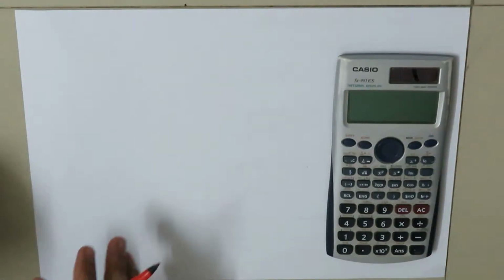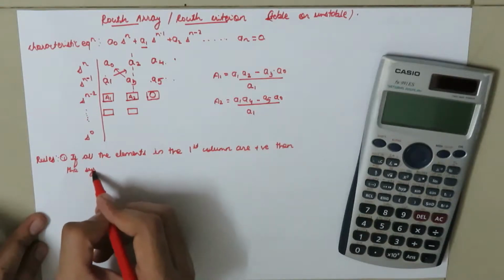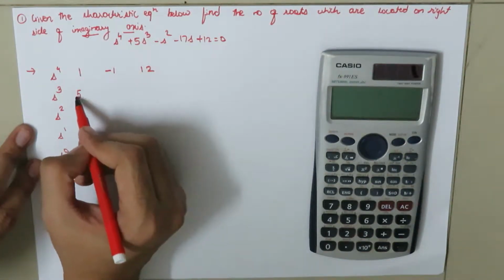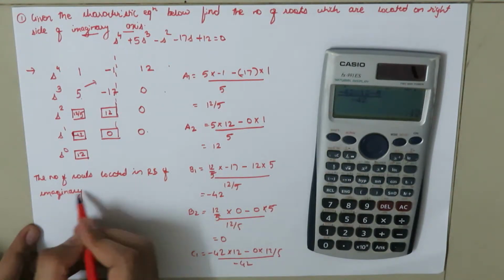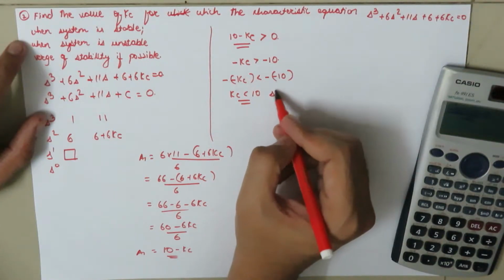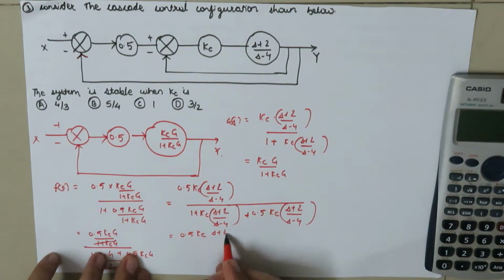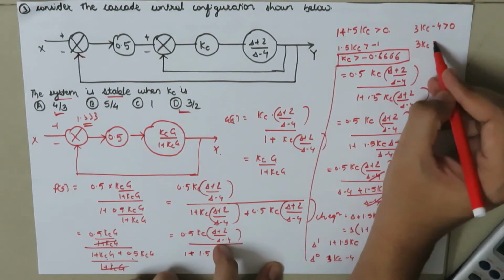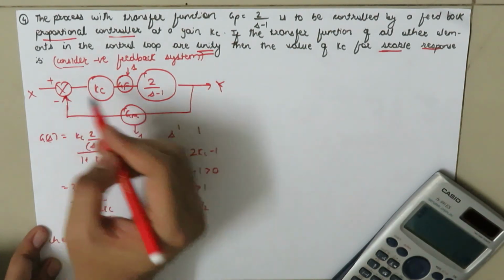Process Dynamics and control ROUTH STABILITY CRITERION